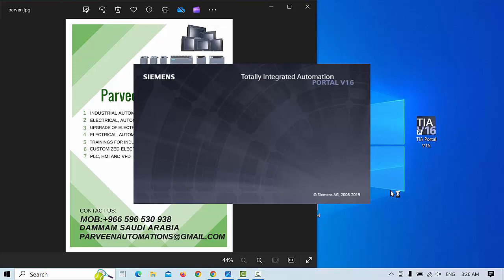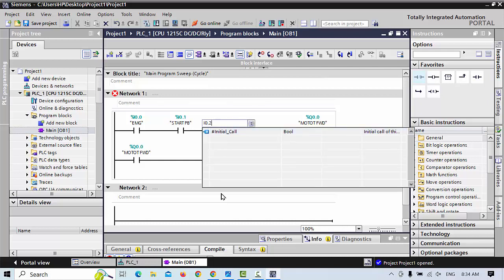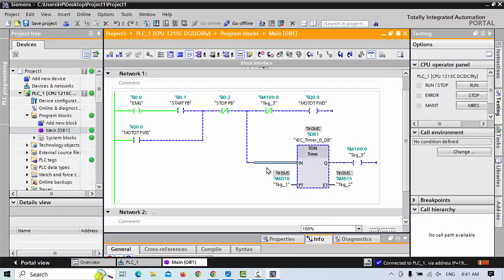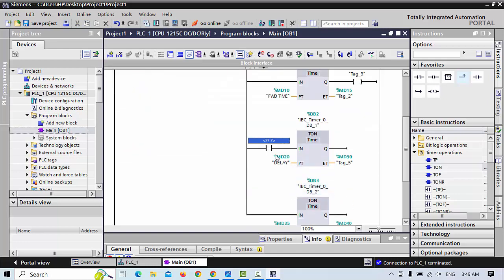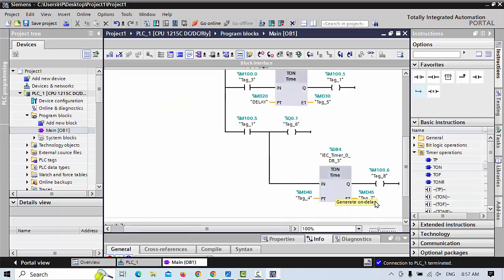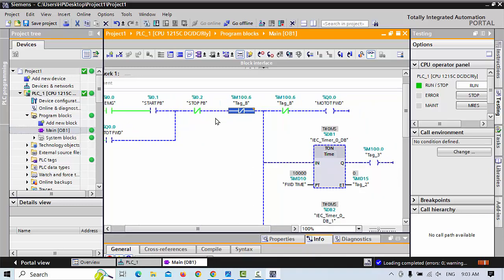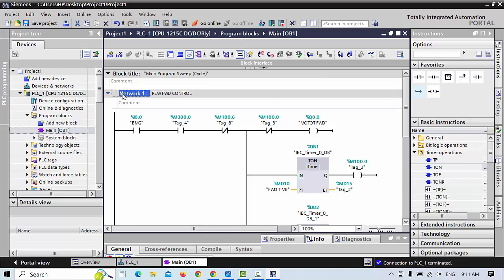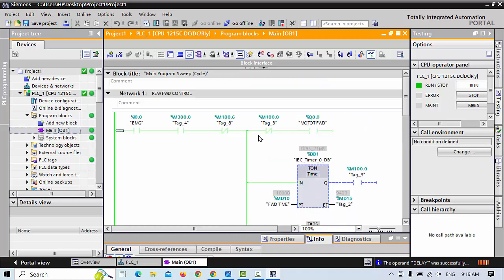SIEMENS PLC S7-1200 how to create logic for (REW-FWD) control in Tia portal V16